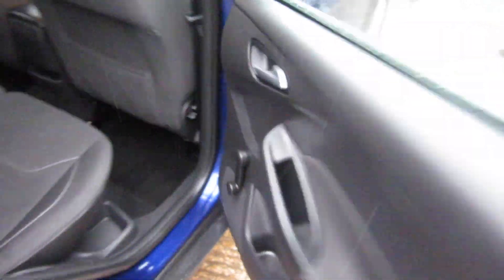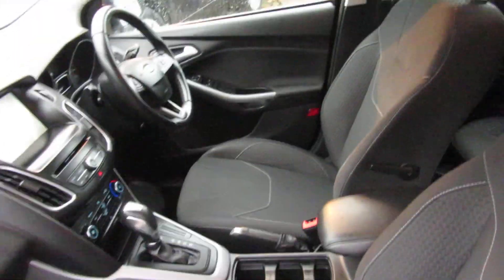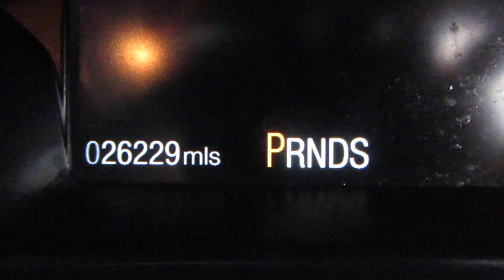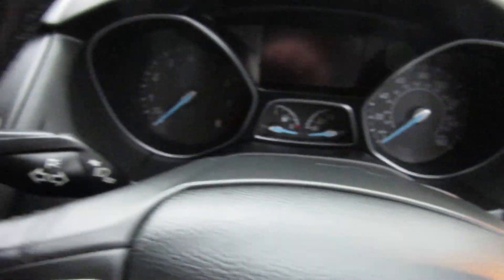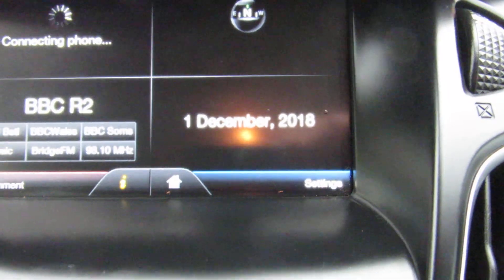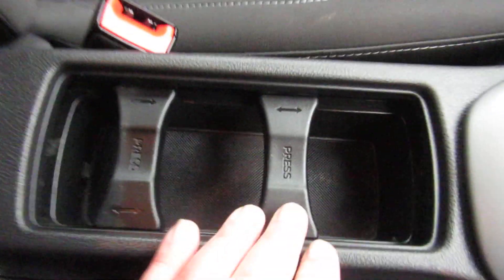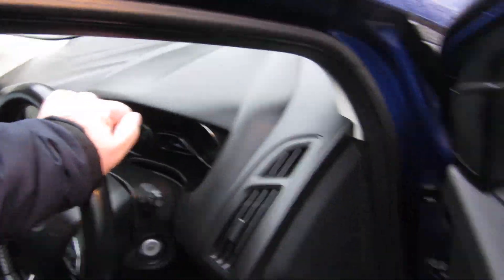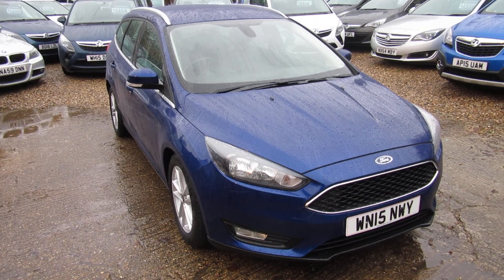FORD FOCUS 1.6 ZETEC AUTOMATIC ESTATE